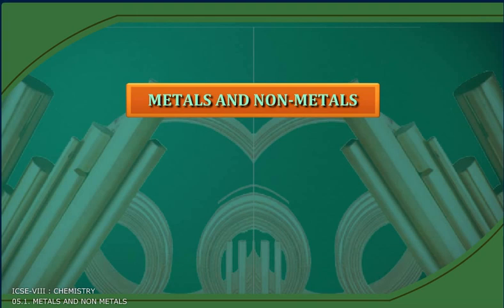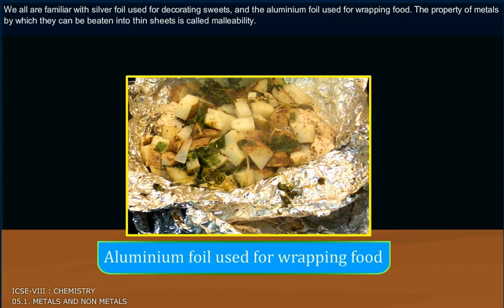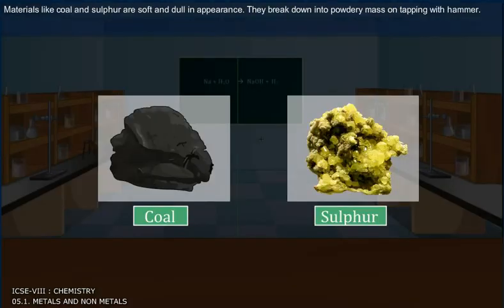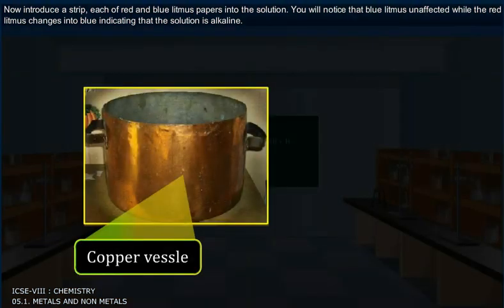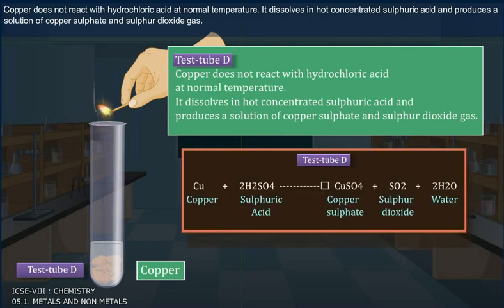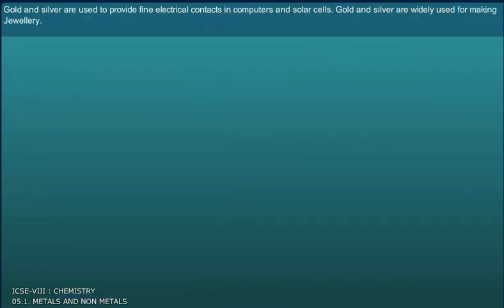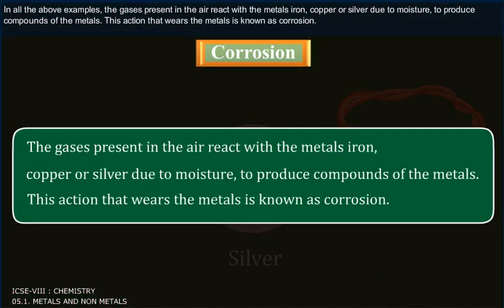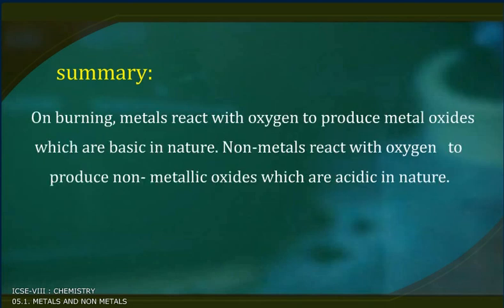METALS AND NON METALS 1